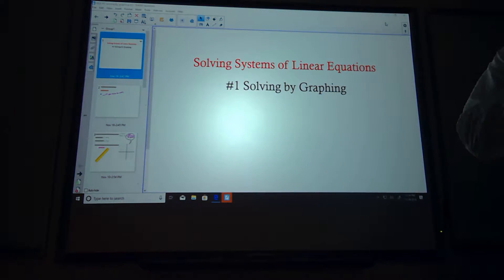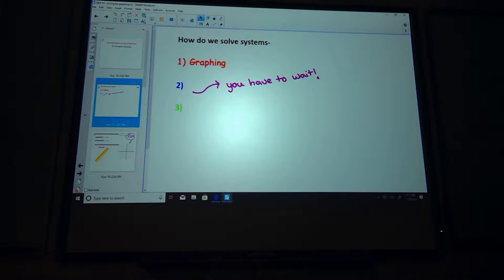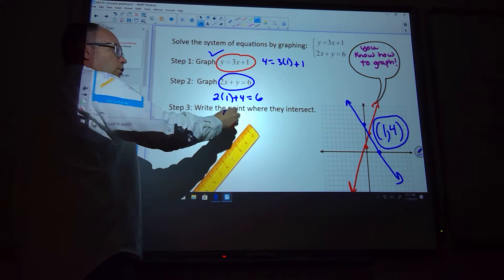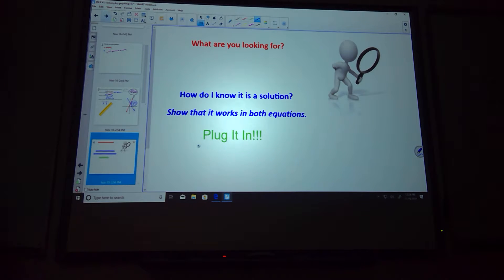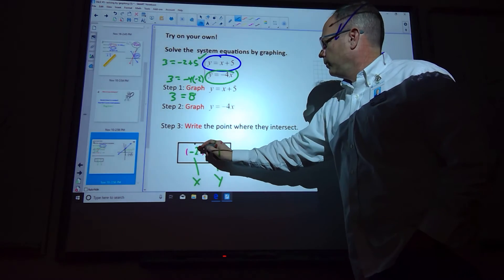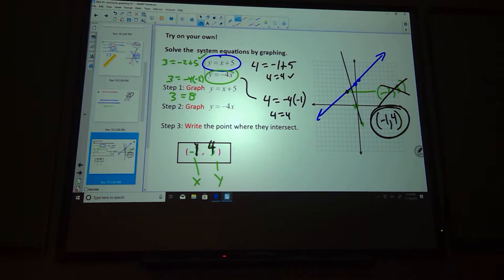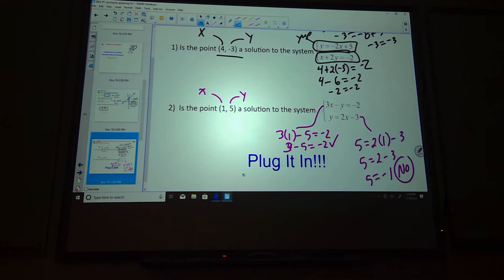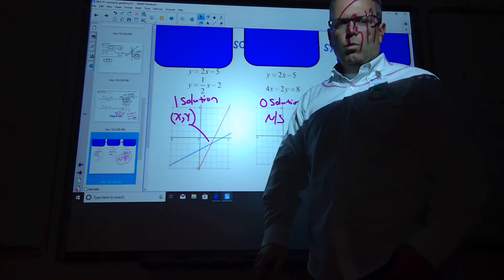CP Algebra 1, November 19 2018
solving system of linear equations by graphing